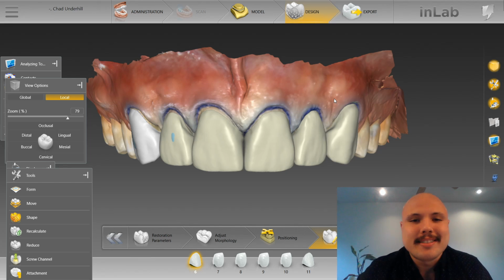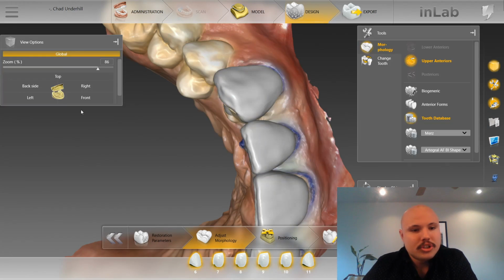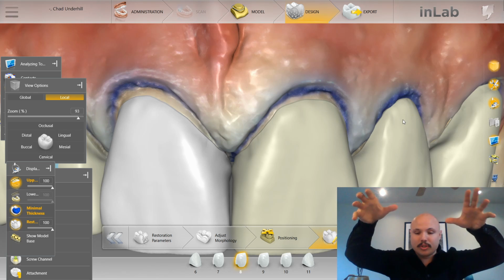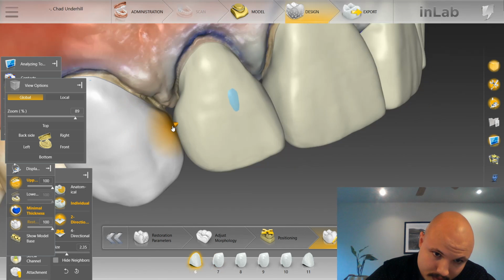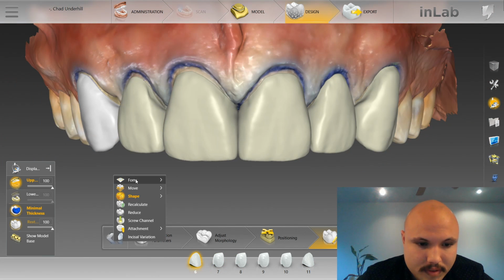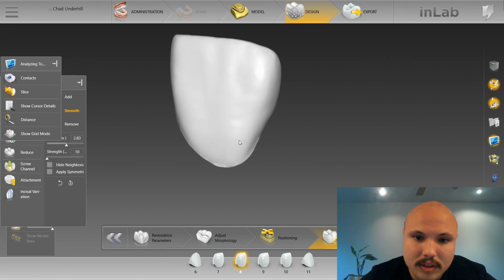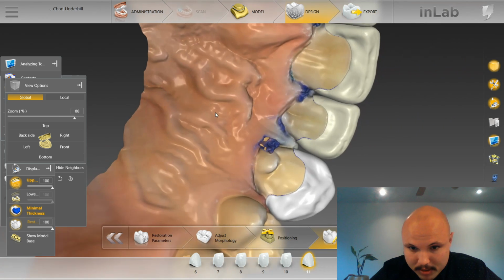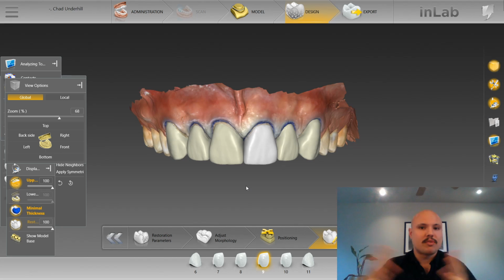How To: Design CEREC smile